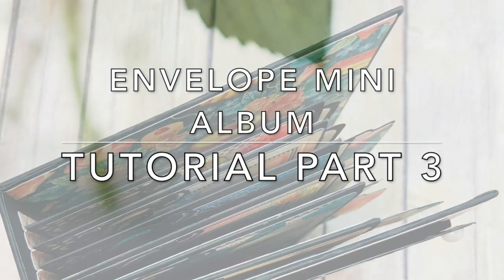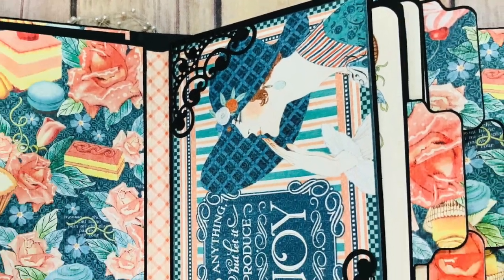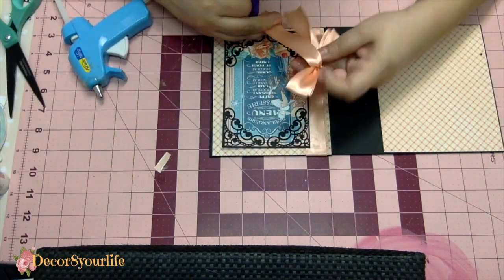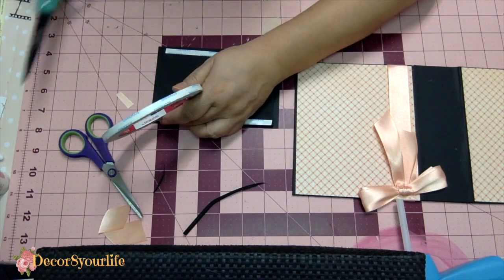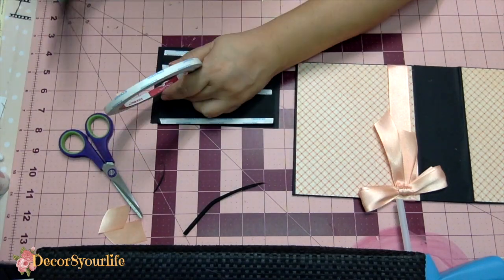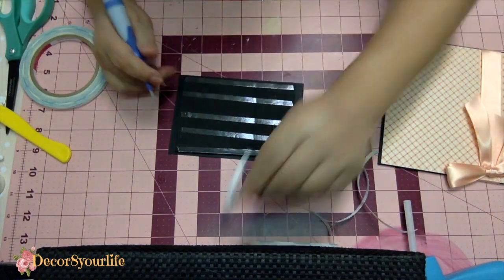Envelope Mini Album Tutorial for Beginners Part 3| Graphic 45 Cafe Parisian Envelope Mini Album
Envelope Mini Album Tutorial for Beginners Part 3 using the Graphic 45 Cafe Parisian collection. Follow this link to view Part 1